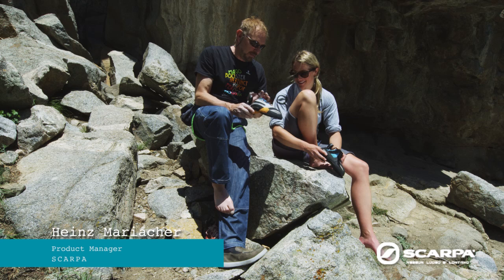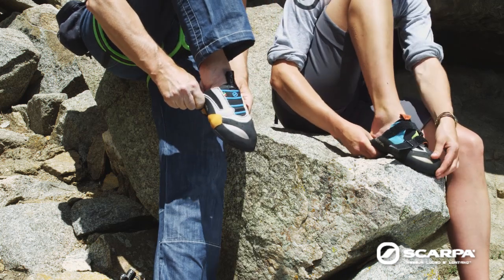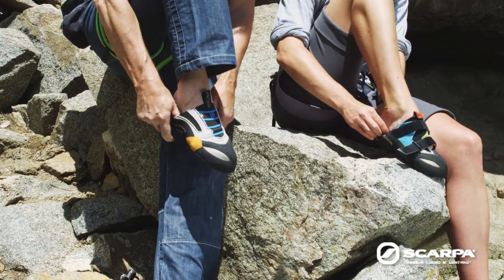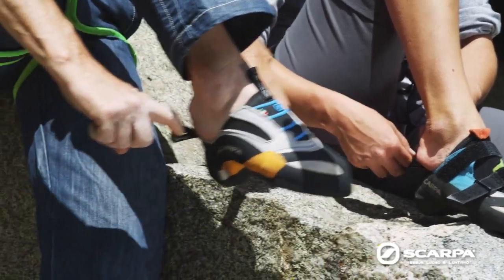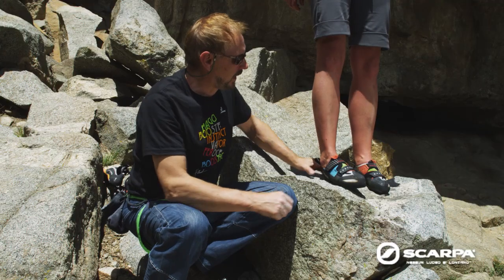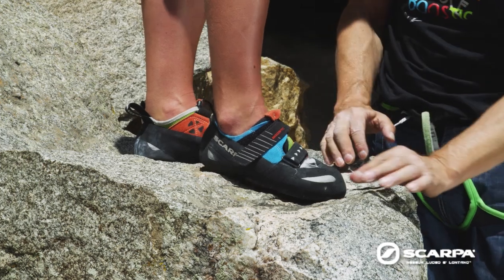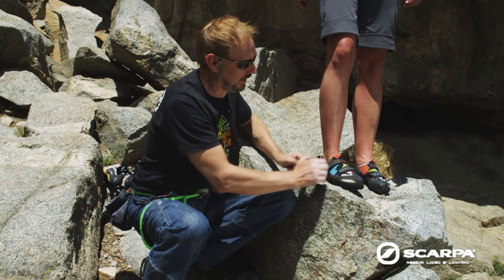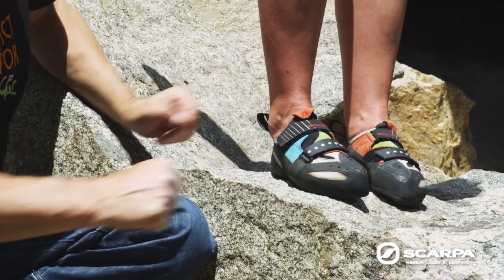How to Properly Fit and Put on a Rock Climbing Shoe SCARPA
Watch Heinz Mariacher explain how to properly put on and fit your SCARPA rock climbing shoes.